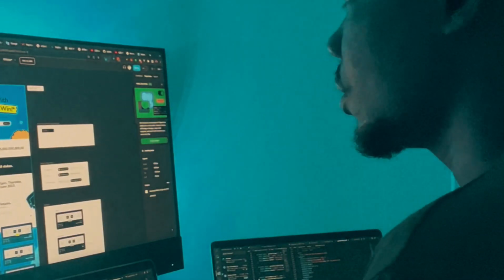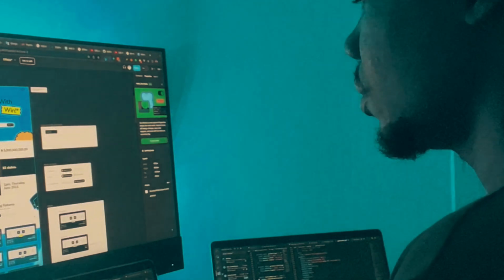Skills you need to land your first FRONTEND ENGINEERING role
Landing your first role in tech requires you to be equipped with all necessary skills needed for the job, in this video i give an explanation of required skills before you land your first frontend engineering role.